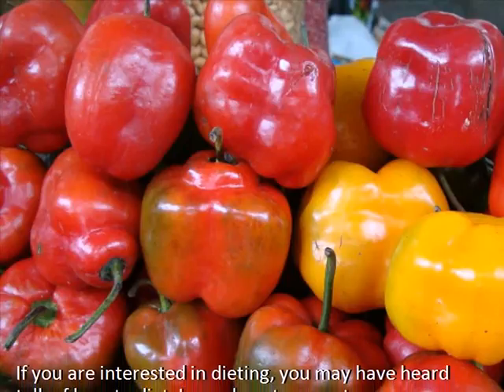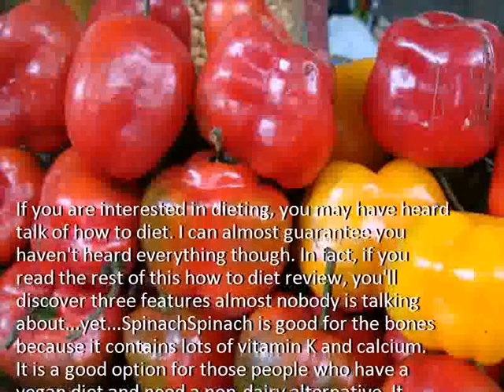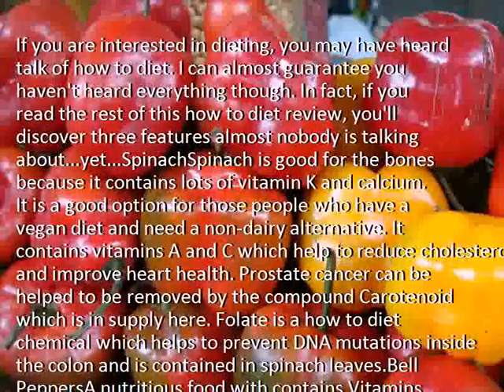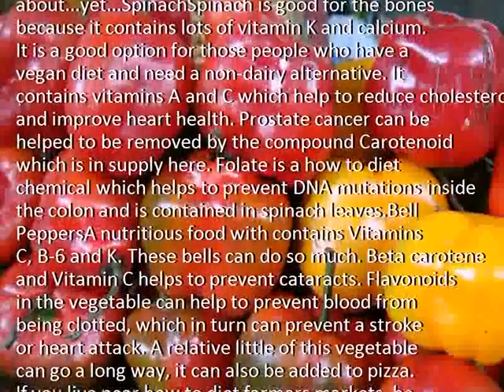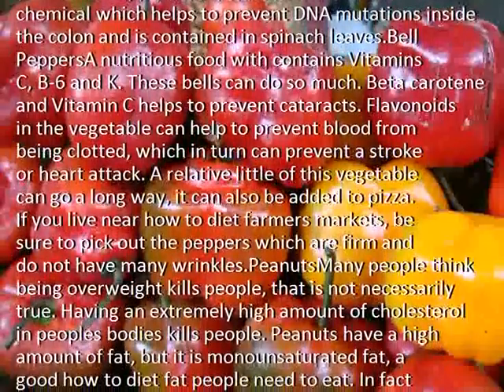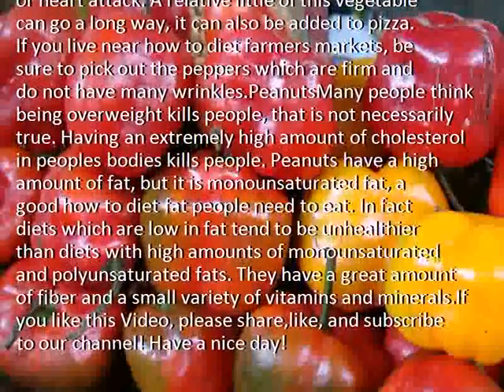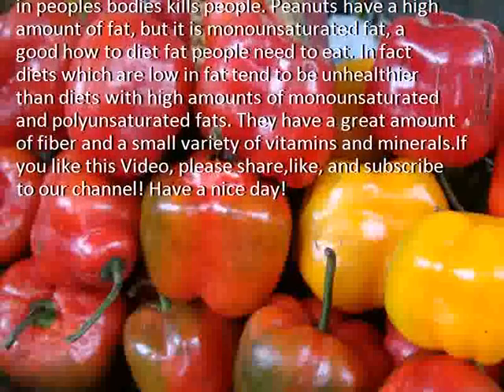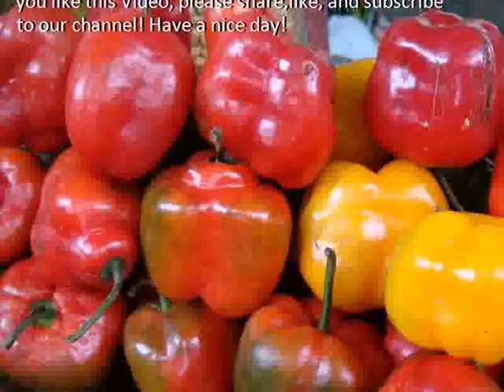How to Diet Food Review Spinach, Bell Peppers and Peanuts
Description:  Bell Peppers, Bell Peppers benefits, Bell Peppers for health
Credit :
Source: Bell Peppers

Bell Peppers